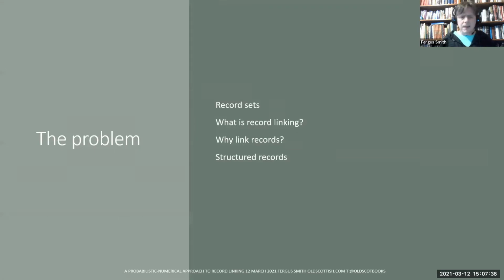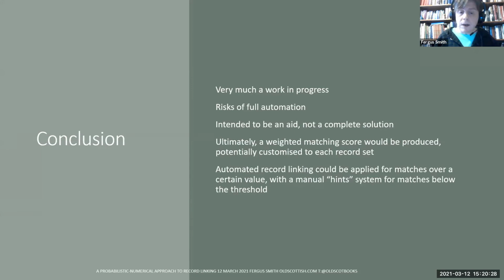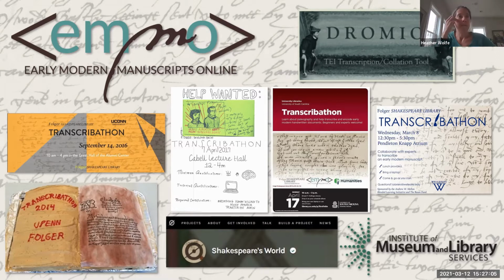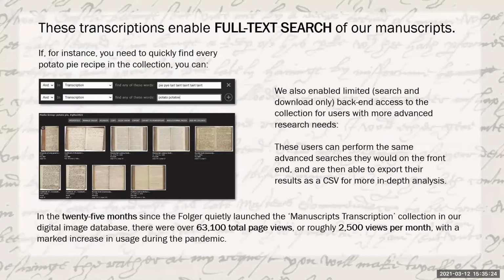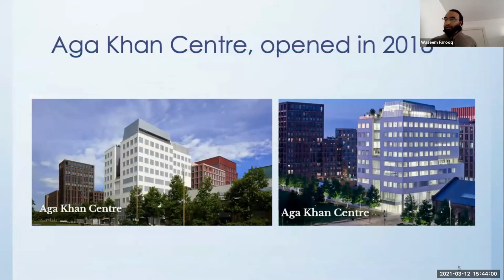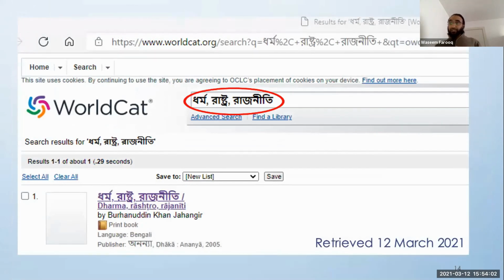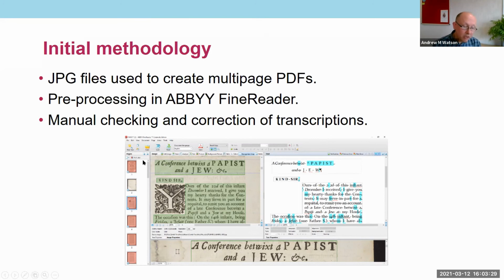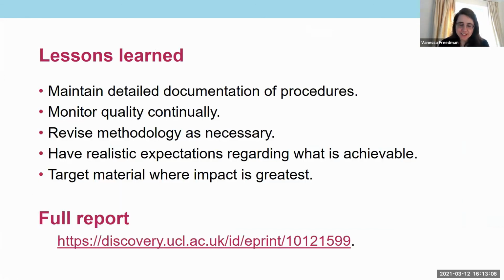Editor Transcription Workshop: Day 3 /Session 2 - Video 9 of 10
To catalogue the uncatalogued... What would it mean to use machine learning to finally delve into vast collections which are too onerous to catalogue manually? What if partial collections could be reunited digitally, breaking institutional barriers? What if handwritten and printed collections could be transcribed using algorithms?

In collaboration with colleagues at the University of Virginia Law Library,sought to explore these questions and more. Generously funded by the Scottish Library and Information Council’s Resource Discovery Fund, at a virtual workshop March 10-12, 2021 aimed at exploring, contextualising, and refining the advanced OCR and IIIF technologies and methodologies conceived and implemented by both project teams.